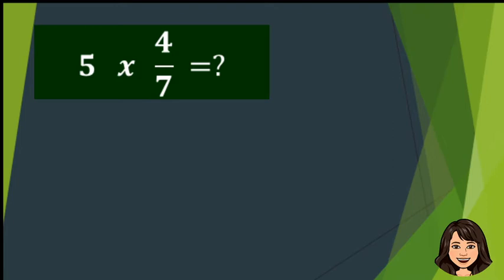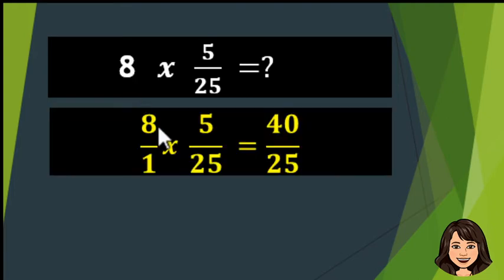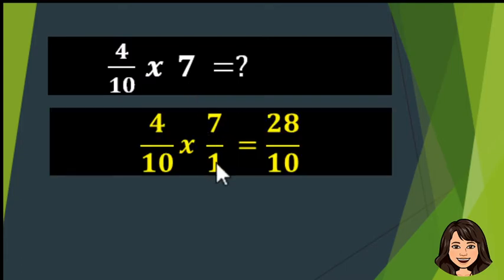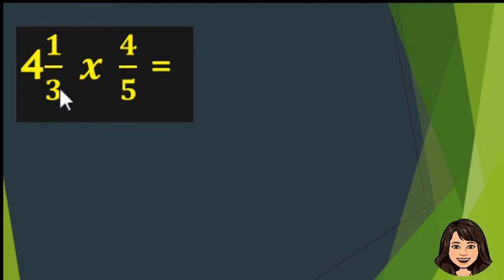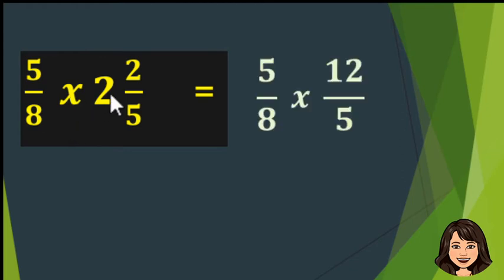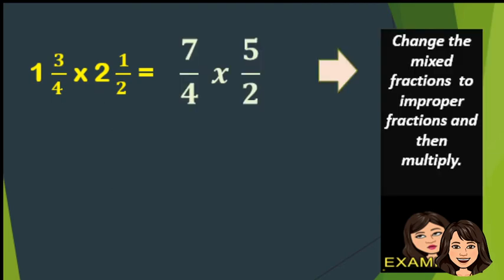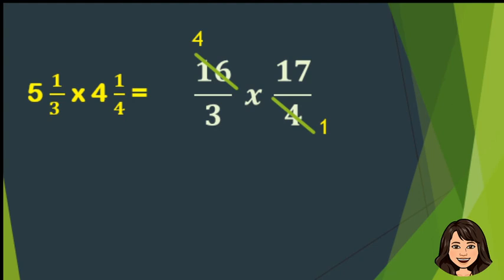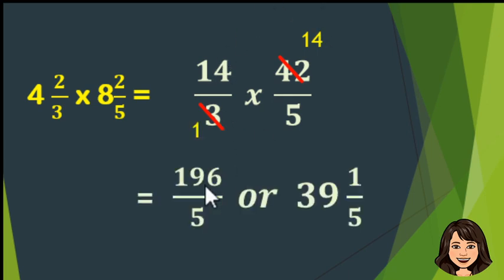MULTIPLICATION OF FRACTIONS l ELSA SUAREZ VLOG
This video talks about the concept of multiplication of fractions. In multiplying fractions, simply multiply the numerators and denominators. Simplify the answer when necessary.
The cancellation method is also shown here to help you multiply fractions easily.